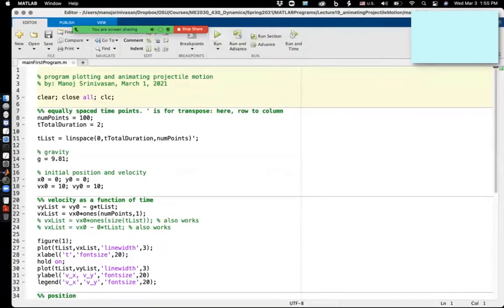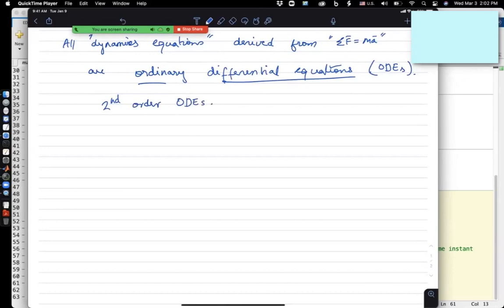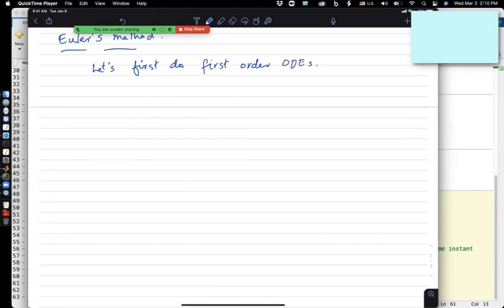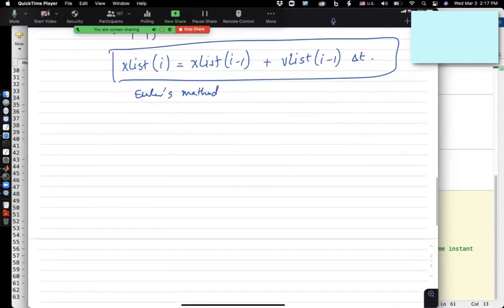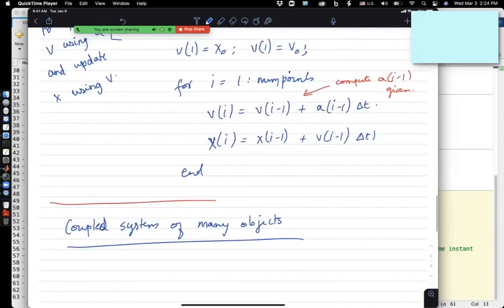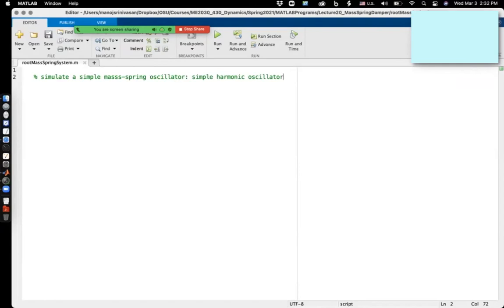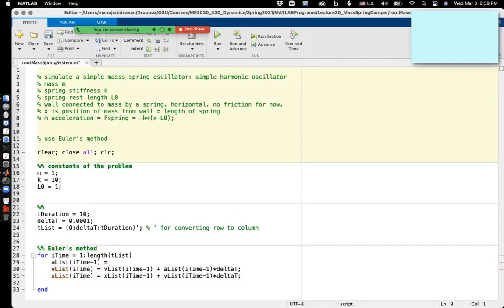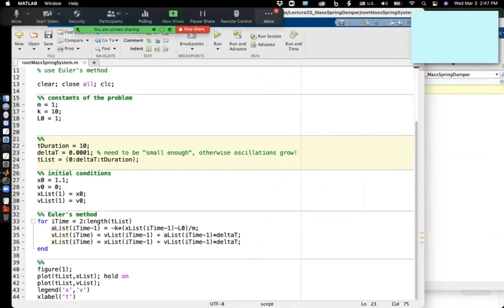Lecture 20, March 3: MATLAB and Euler's method for solving ODE. Mass-spring system